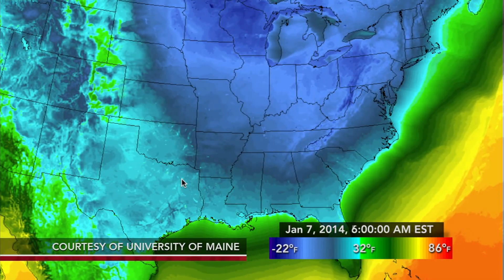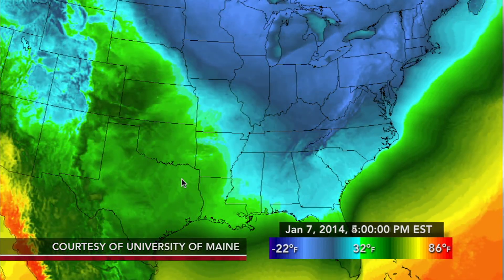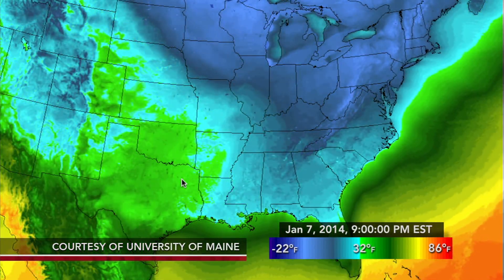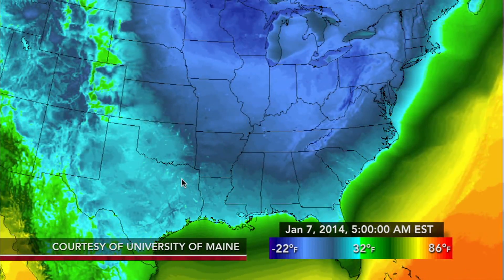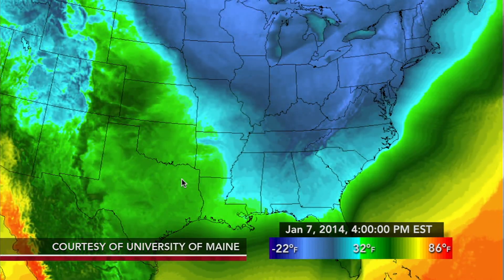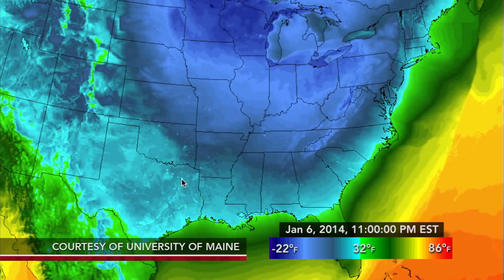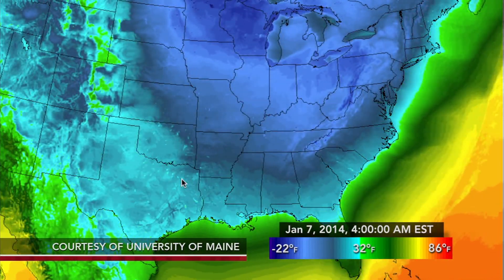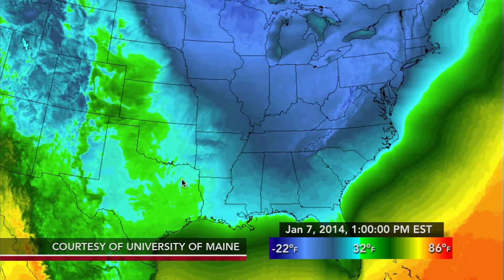How freezing North Pole temperatures arrived at the U.S.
The strong winds that normally keep the masses of very cold air contained near the North Pole weakened this week, allowing frigid temperatures to reach down into the United States. Judy Woodruff talks to Andrew Freedman of Climate Central about the science behind the polar vortex.